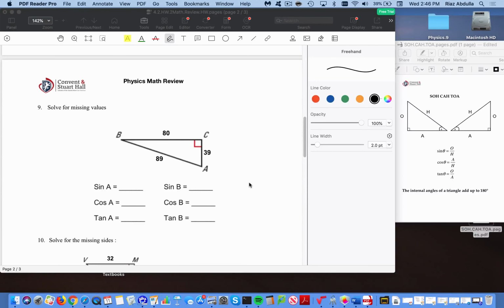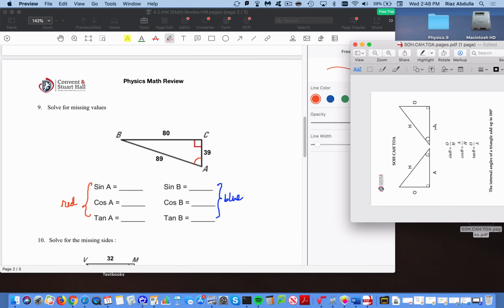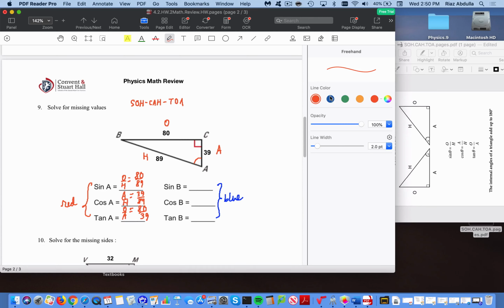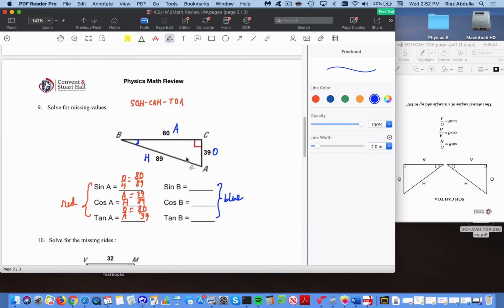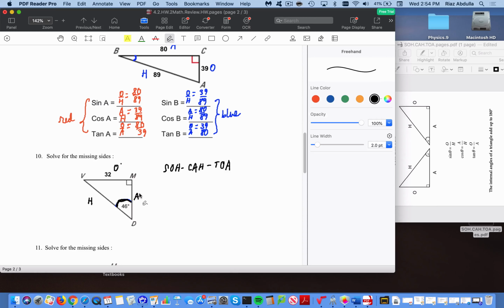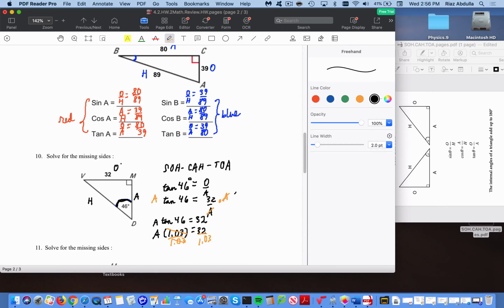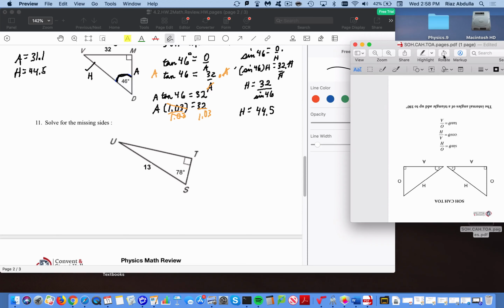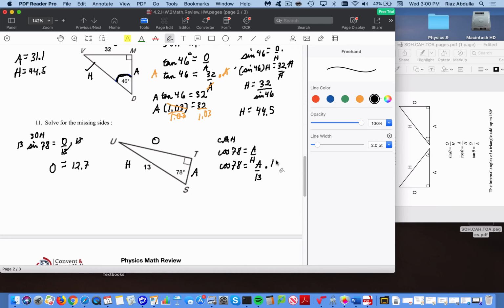Physics 9 page 2